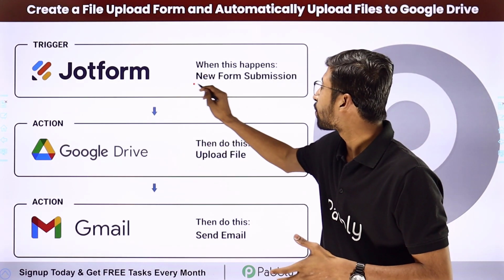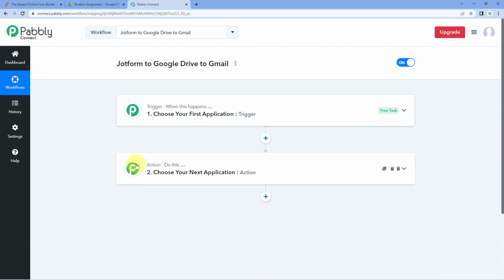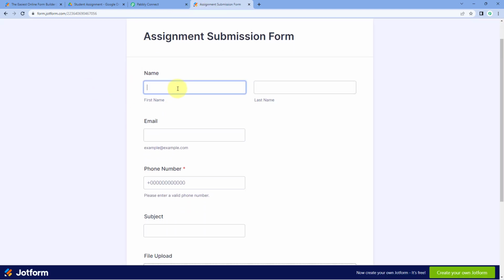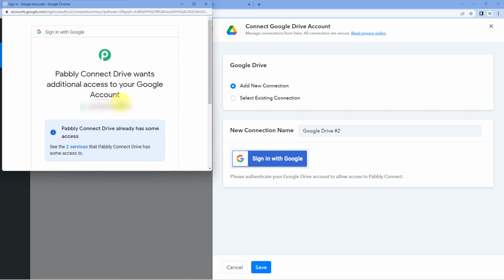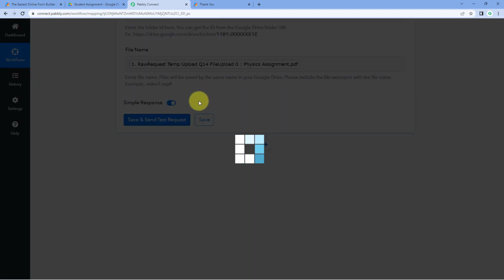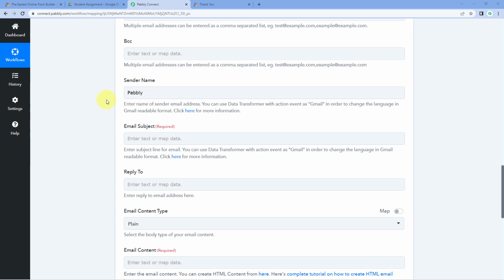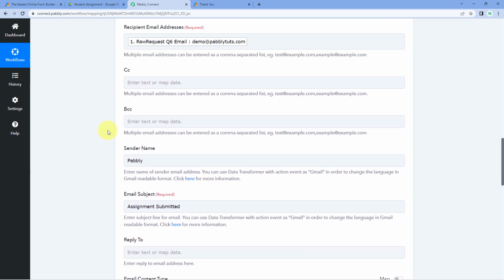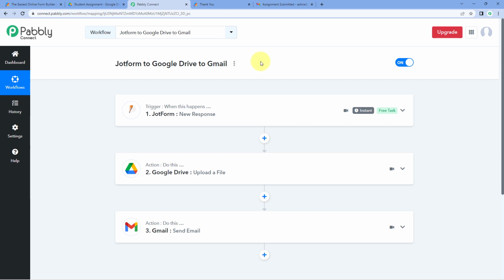How to Create a File Upload Form & Upload Files to Google Drive - Jotform, Google Drive & Gmail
This video will show you how to create a file upload form and automatically upload files to Google Drive using Pabbly Connect. With Pabbly Connect, you can create a file upload form that will allow your users or customers to easily upload files to your Google Drive account. You can set up the form so that it automatically uploads files to your Google Drive account when a user submits the form. This article will show you how to set up the form and the associated automation processes to get this working.